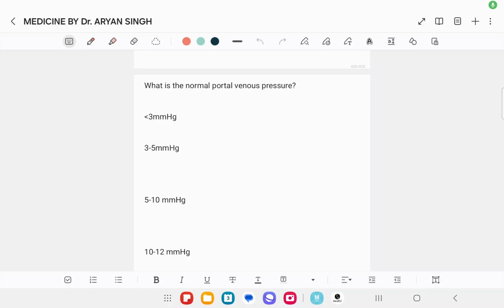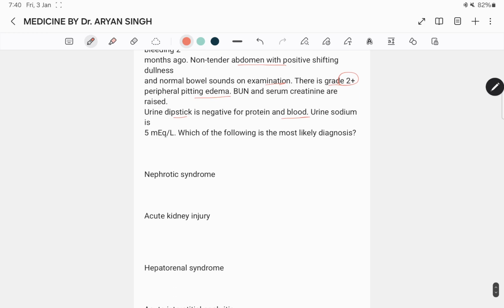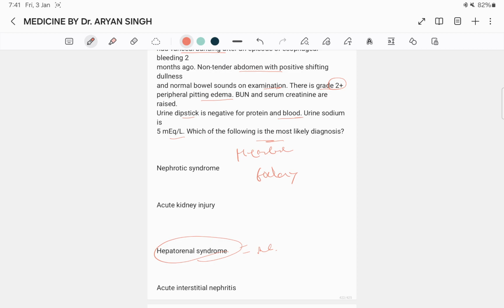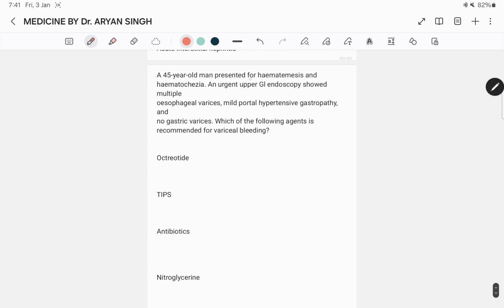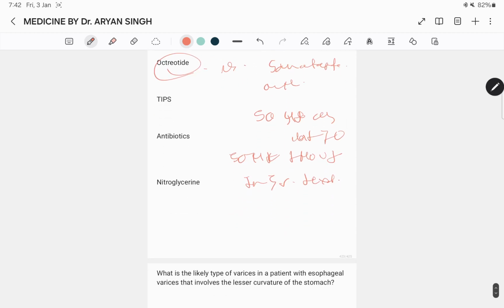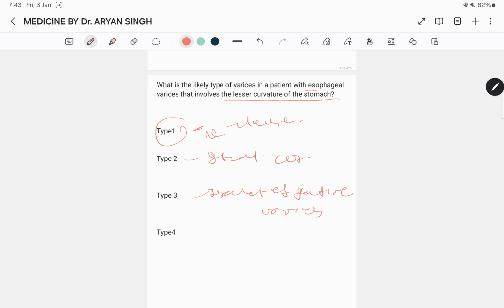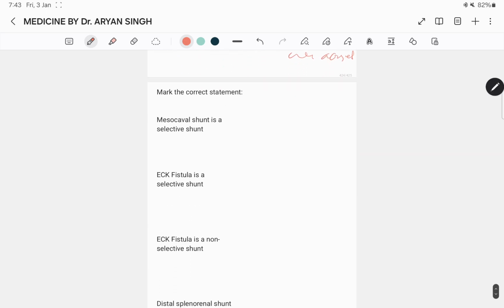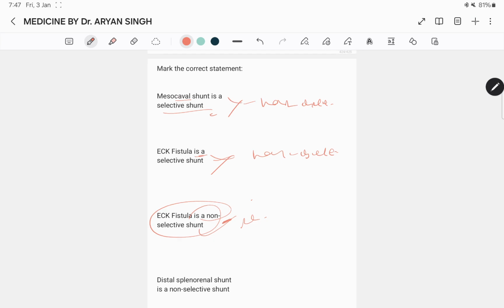MEDICINE- IMPORTANT QUESTION BY DR. ARYAN SINGH FMGE/NEET-PG/INI-CETIMPORTANT MCQ